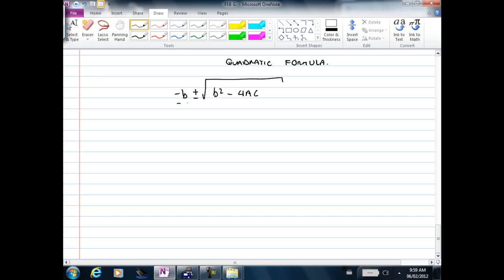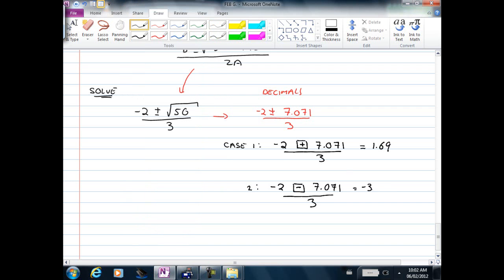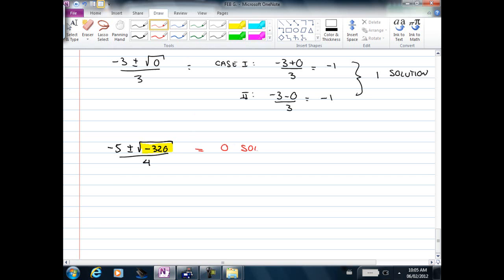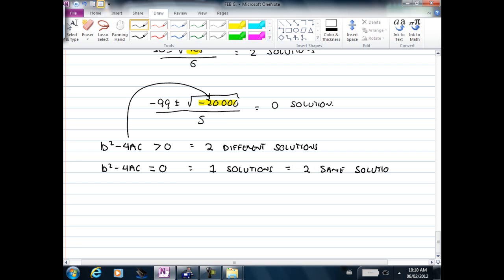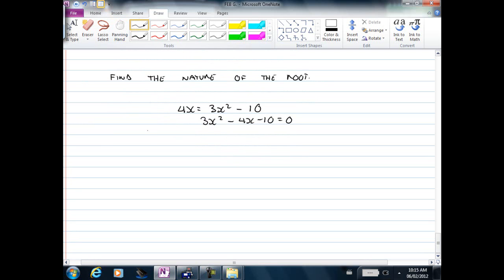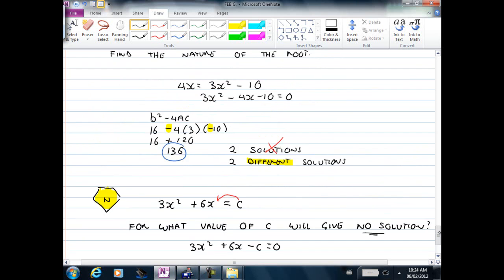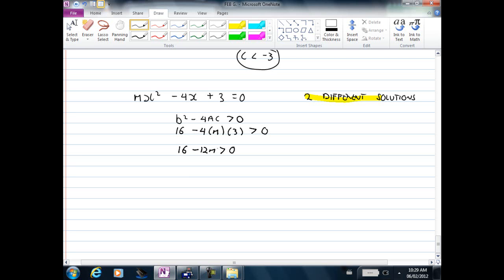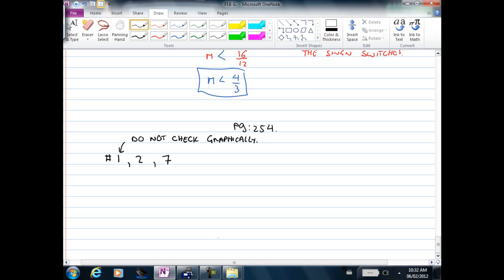Discriminants.wmv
Finding the nature of the root using discriminants.